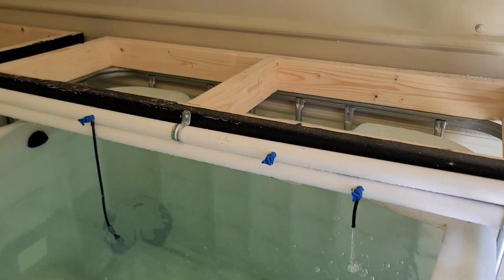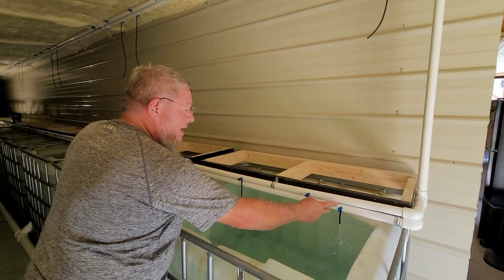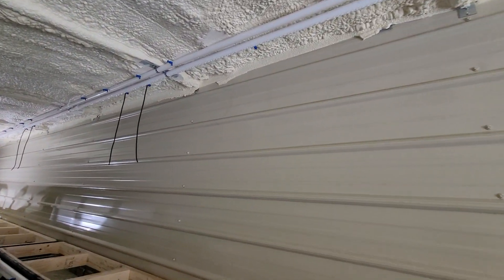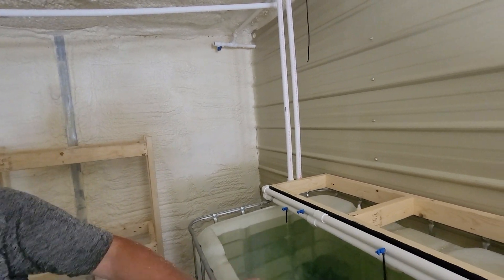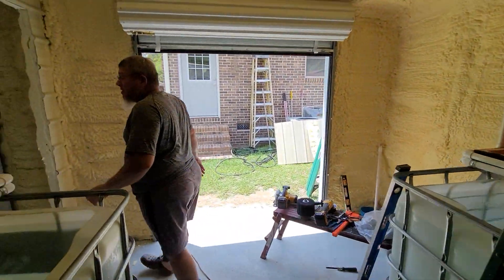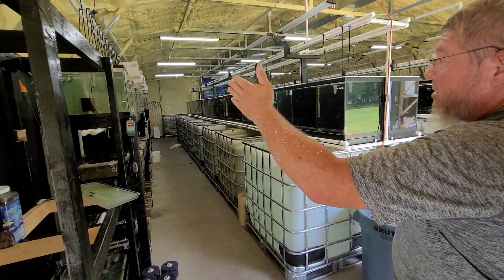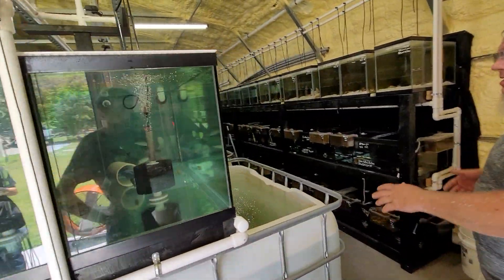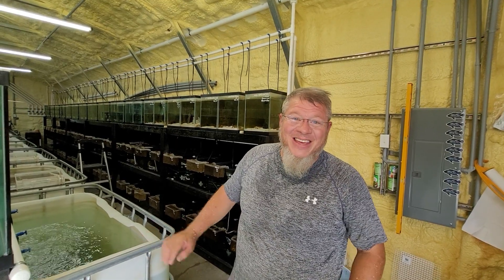Fish Facility Expansion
African cichlid fish farm facility expansion. This addition added onto our main facility is over 5,000 square feet and will have about 7,500 gallons worth of aquariums. It will consist of 20 275 gallon totes, 20 75 gallon glass aquariums, 9 40 gallon and 9 20 gallon glass tanks. The 75 gallons will sit on top of the Totes on custom built and painted stands by us. The 40 and 20 gallon tanks will be on there own stands 3 racks high from the floor. This new expansion will be used to how our breeding stock of each species that are currently in our main section of the facility.